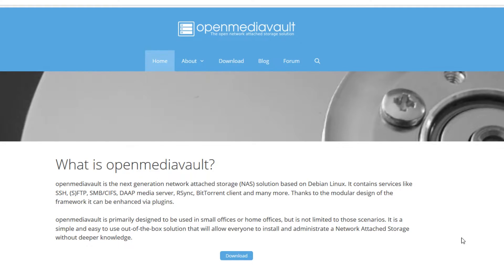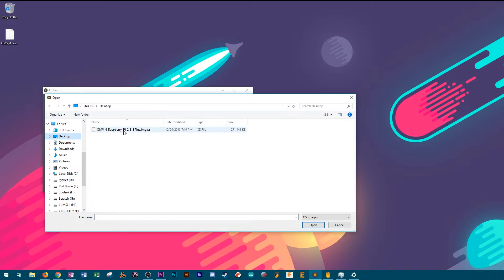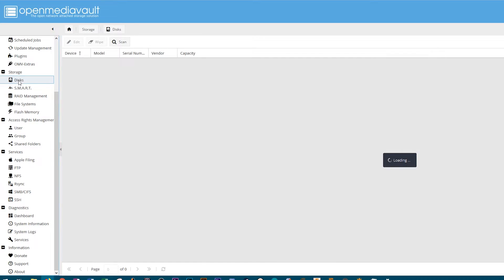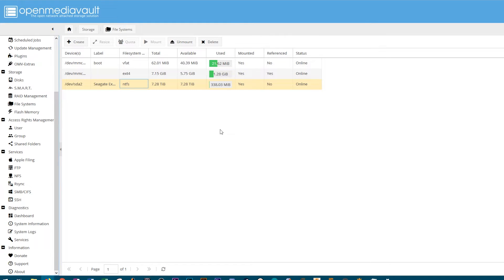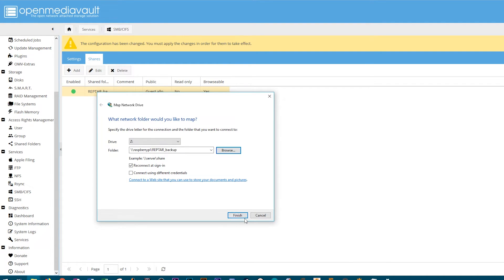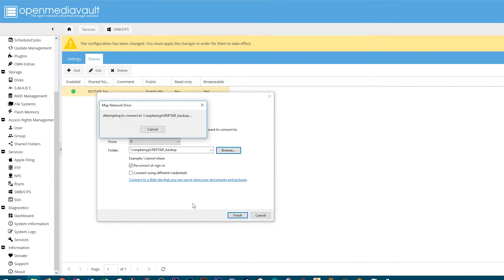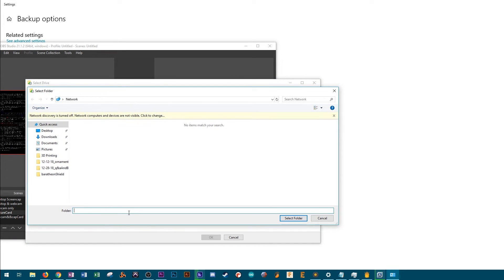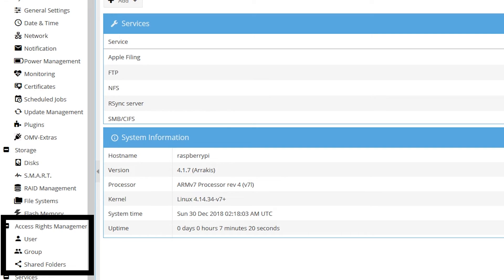Build a Raspberry Pi NAS with OpenMediaVault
I wanted some network attached storage for back-ups and media storage but didn't want to buy into a third-party NAS setup. Instead I installed OpenMediaVault on a Raspberry Pi.